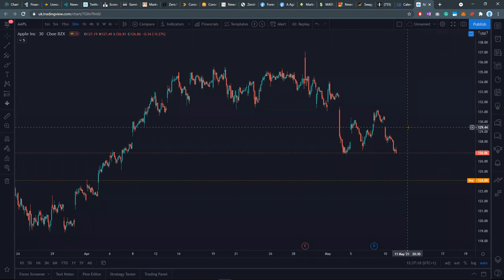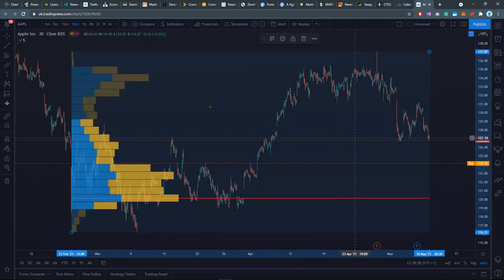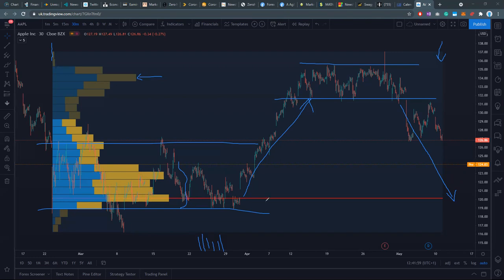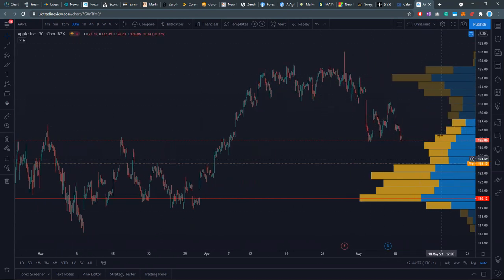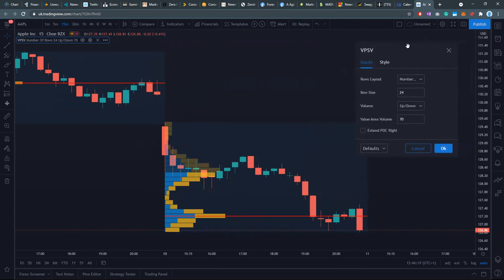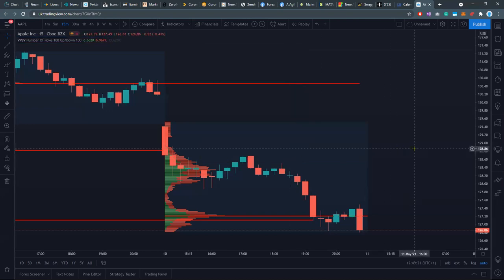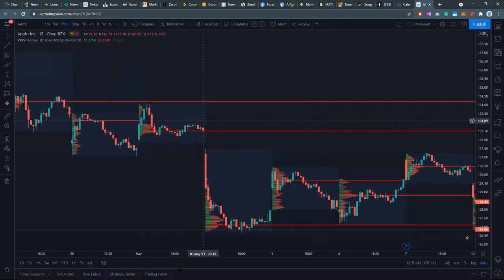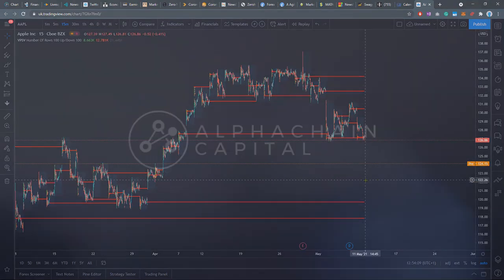How To Use Volume Profile - Technical Trading Strategy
In this video Head of Trading Academy Gavin Pannu gives you his tips into how to use Volume Profile and how you utilise this to assist your trading decisions.

Topics covered:
* How to apply Volume profile indicator on Trading View
* A Fixed Range on profiles (Apple stock)
* Benefits of Volume Profile
* Difference between a Volume Indicator vs Volume Profile
* And more!

Join Alphachain & receive a funded trading account where we'll split the profits and cover your losses! Learn to trade on a CPD Accredited programme and start trading on a guaranteed $20k live account ➡️